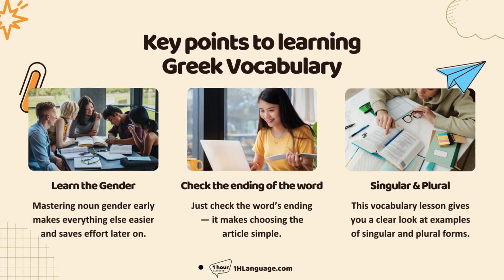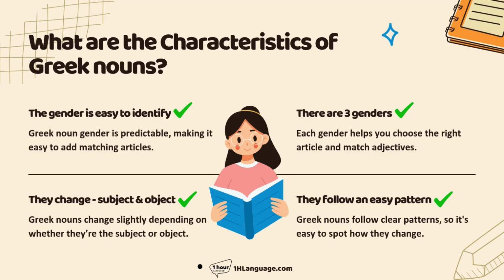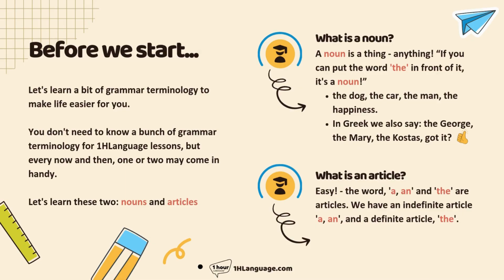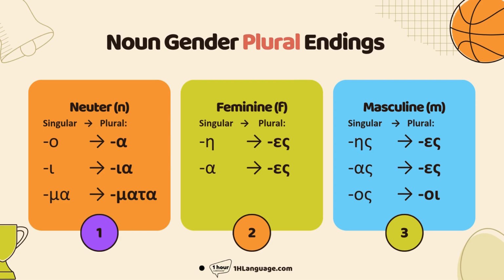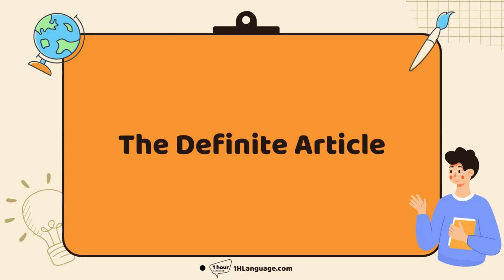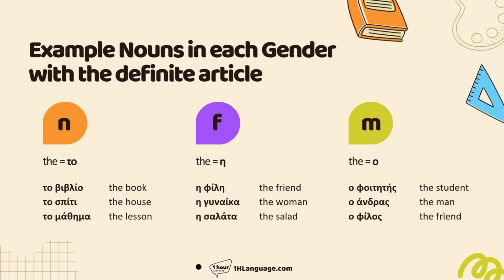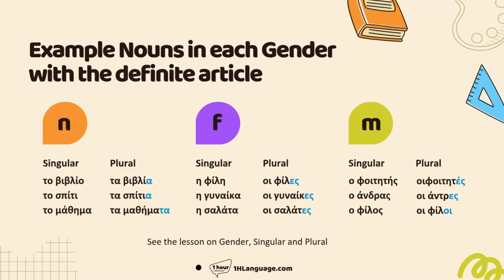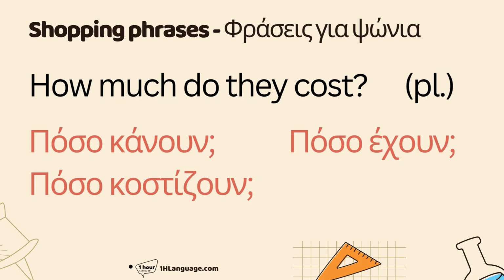Greek - The Internet Vocabulary Lesson - Level A1-A2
🇬🇷 Learn Greek Internet Vocabulary — Speak Naturally from Lesson 1 🇨🇾

Welcome to the 1HLanguage Method — where you don’t just study Greek, you use it every day. In this video, we’ll cover essential Internet words and phrases that you actually need when you’re online, chatting, working, or shopping.

✅ Why this matters:
Modern Greek life is digital — so knowing how to talk about logging in, sending links, using Wi-Fi, or ordering online helps you handle real tasks confidently.
Even basic Internet Greek gives you everyday independence — no guesswork, no awkward moments.

🗣️ In this lesson, you’ll learn how to:

Talk about logging in and logging out

Use everyday verbs like I connect, I send, I order

Ask about Wi-Fi, routers, payments, and online shopping

Use practical phrases you’ll see in real messages and sites

🎯 Greek isn’t hard when you learn it in context — not just word lists.
These are real-life words and phrases you’ll actually say and read online — so you can understand what you see on a screen and what people send you.

🔄 Pair this with our Free Demo Class!
Use what you learn live — speak, read, and write Greek from day one.

Chapters
0:00 – Introduction
0:12 – The beginning
1:27 – Key points to learning Greek vocabulary
5:17 – A brief lesson and noun gender lesson
11:31 – The internet vocabulary lesson
22:11 – Practice sentences

🇨🇾🇬🇷 Let’s make Greek your second language — the 1HLanguage way.